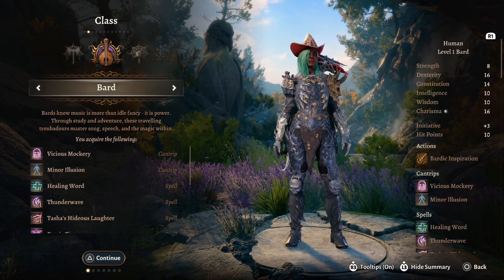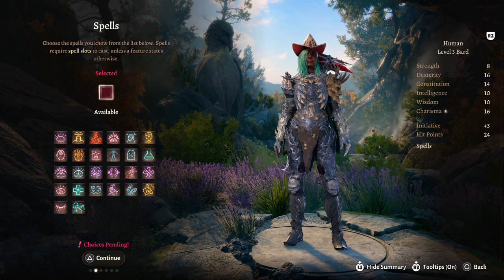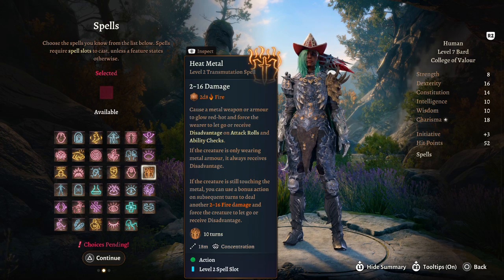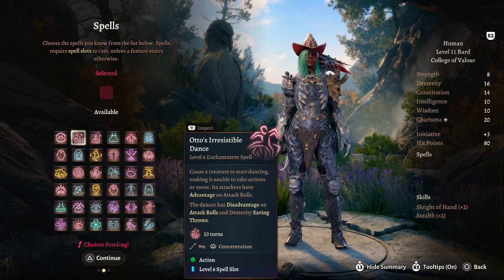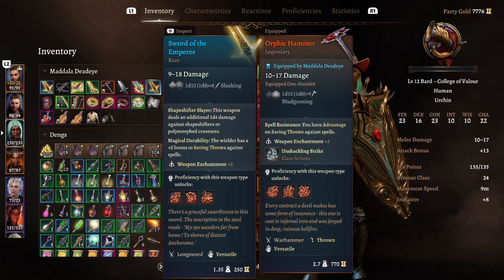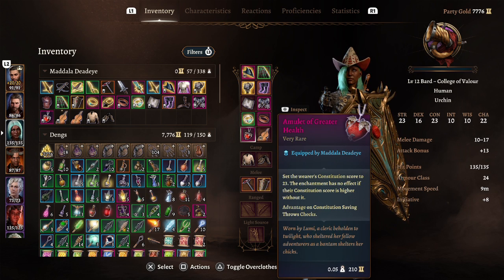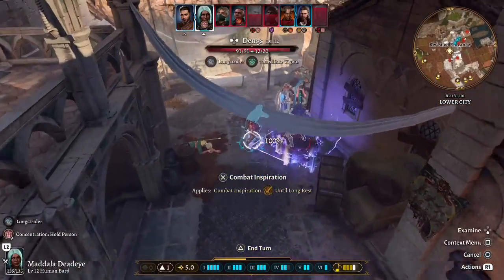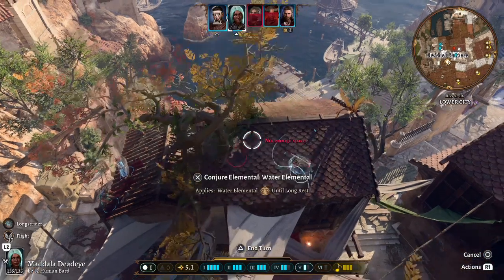Pure Valour Bard Build | Baldur's Gate 3 Bard Guide | Level 1-12 & Combat Tutorial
Baldur's Gate 3 Pure Valour Bard Guide. This guide will take you level by level on how to make the best Valour Bard, including a combat tutorial & tactics to use in battle